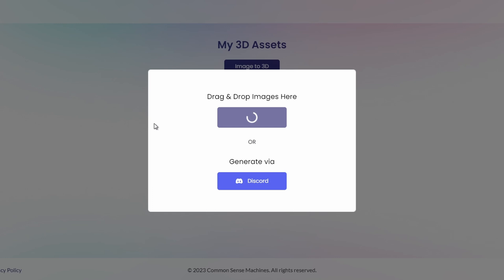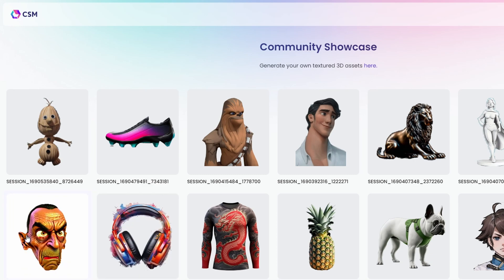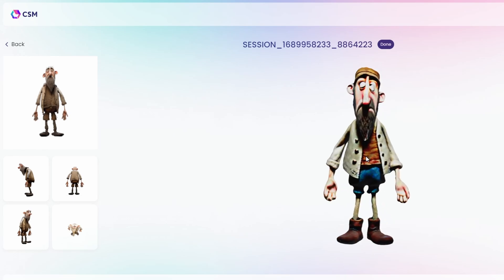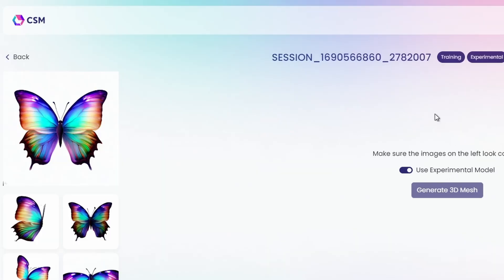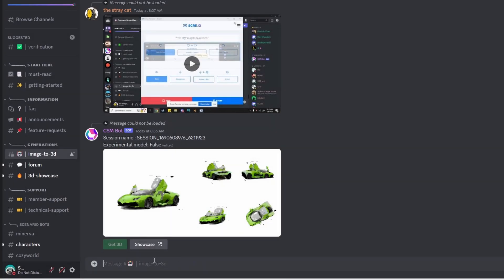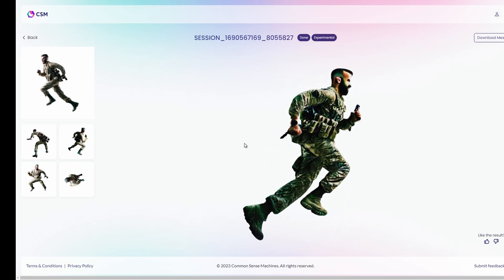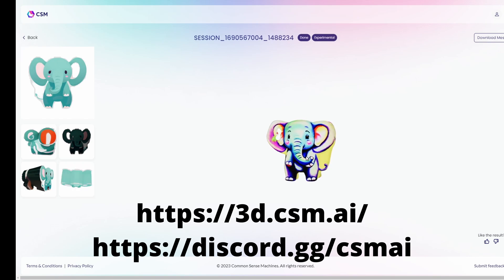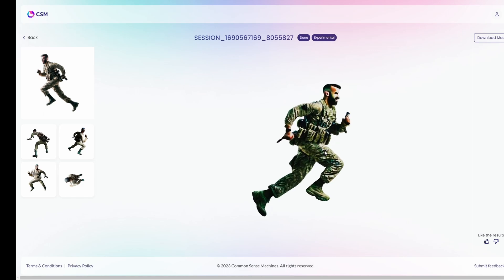How to Turn Images into 3D Models - CSM Image-to-3D AI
In this video, I show you how to use CSM Image-to-3D AI to generate 3D models from images. CSM Image-to-3D AI is a free online conversion tool that can be used to create high-quality 3D models from any image. You can also download the 3D glTF file and import it into your own favorite 3D Modeling software.

In the video, I walk you through the steps of using CSM Image-to-3D AI. I also provide some tips on how to get the best results.

If you're interested in learning how to turn images into 3D models, then this video is for you.